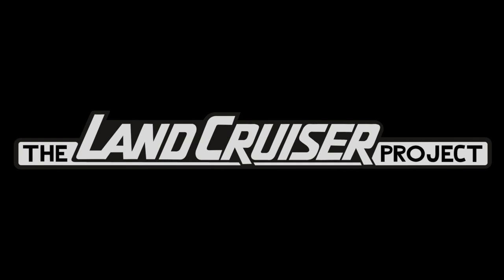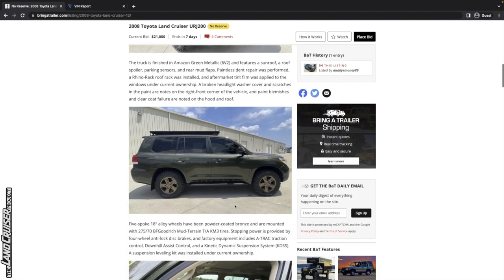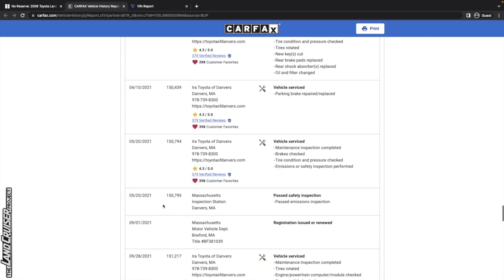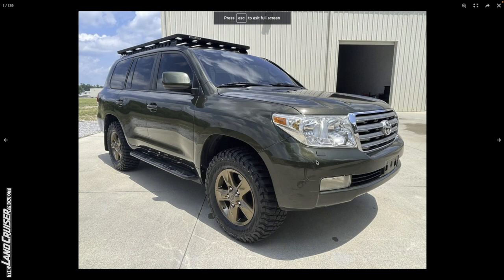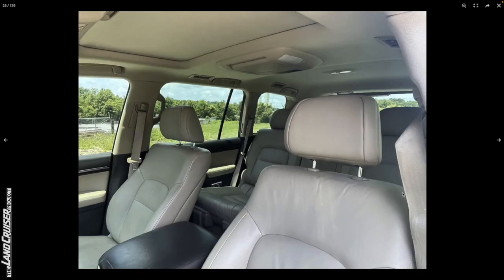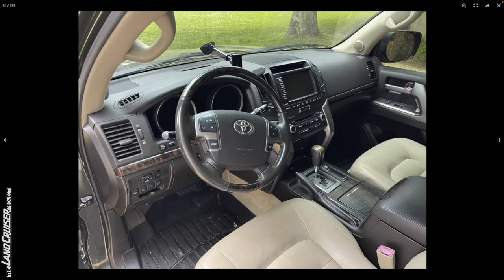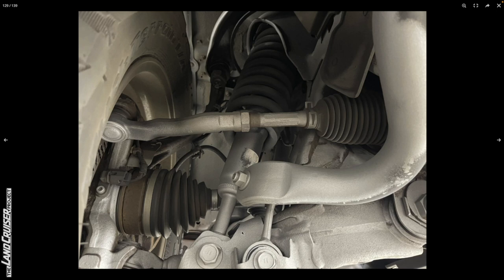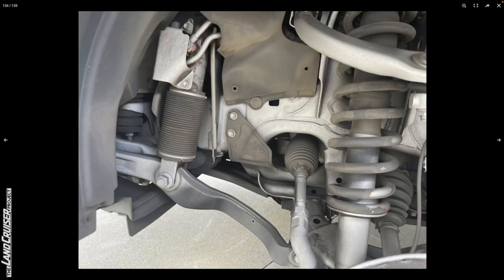Rust RUINS this beautiful Amazon Green 2008 200 Series Toyota Land Cruiser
Rust takes its toll on another Land Cruiser, this one living 15 years in the northeast and there’s just too much crud there for me to like. Overall though, besides the rust, this one seems like a decent buy. I wonder why they are selling it after throwing $10k at it but perhaps they thought they could make a buck.  I hope they are wrong.

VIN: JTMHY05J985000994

Predicted Final Price: Sold for $31,000

00:00 Welcome
00:25 Overview
03:44 CarFax and Vehicle History
05:20 Exterior
07:48 Interior
15:43 Engine Bay and Undercarriage
19:45 Wrap-up and Price